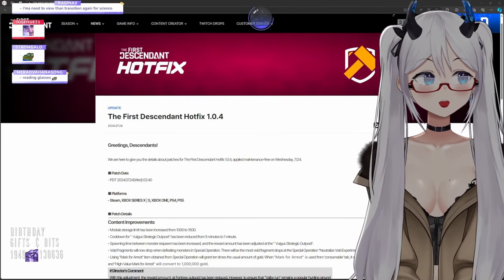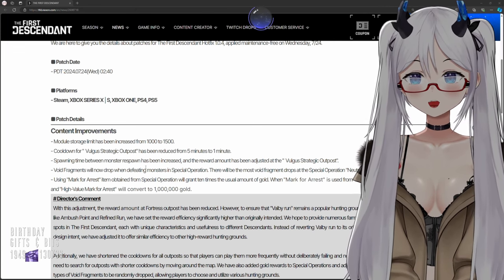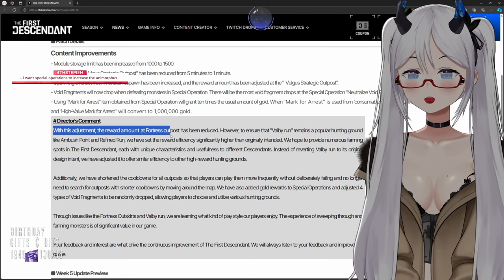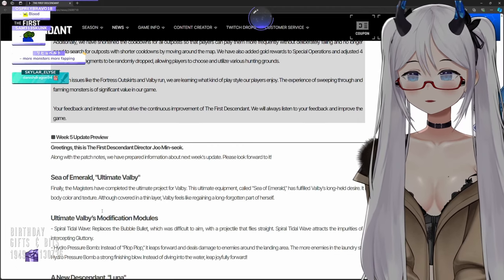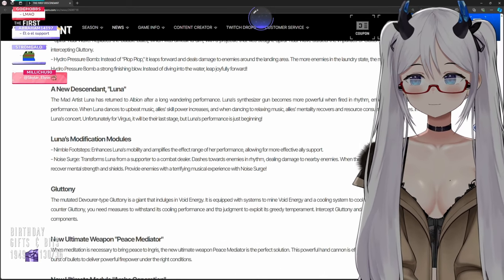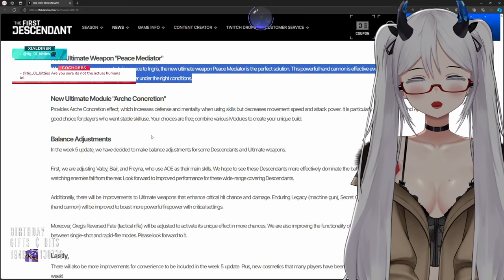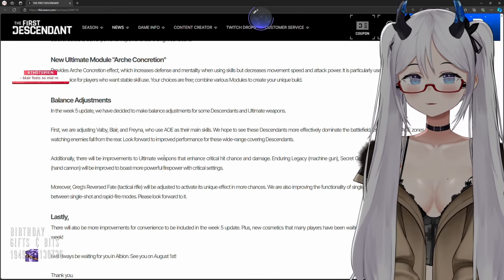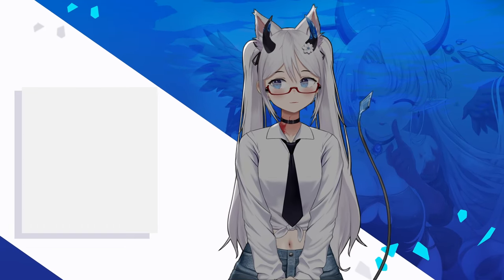The First Descendant 1.0.4 Patch Notes + Update Preview | Elly Reacts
Nexon just dropped a new patch with some huge changes! We take a look over what's just dropped and a preview of what's to come.

What part of the August update are you most excited for?